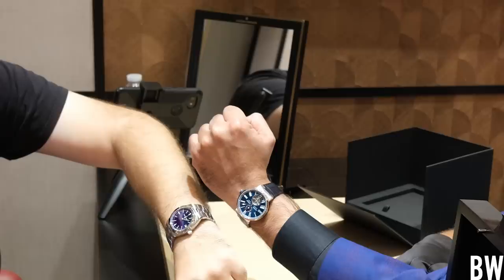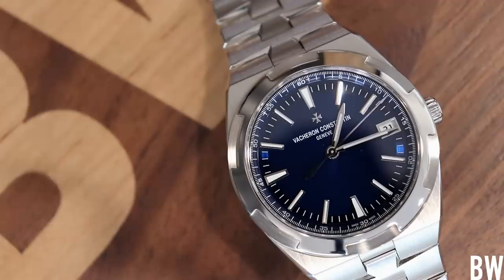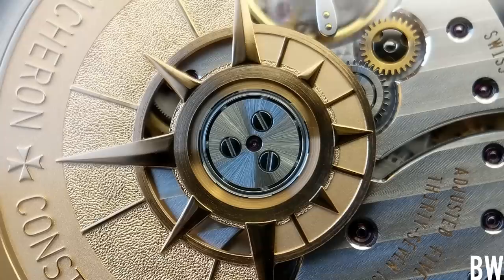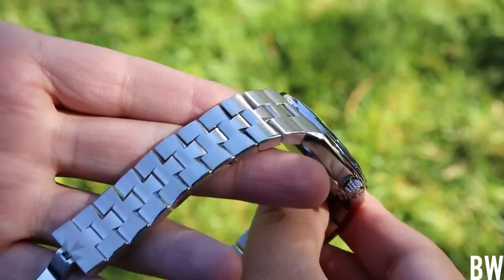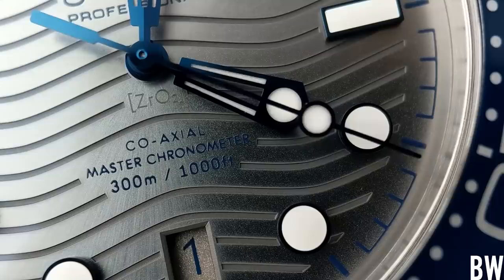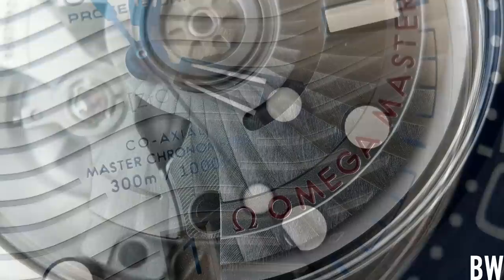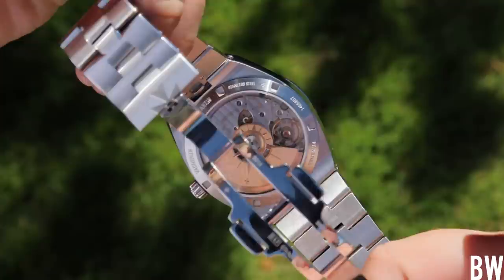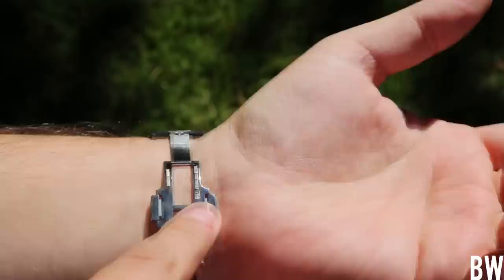What I love most about the Vacheron Constantin Overseas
"Do better if possible, and that is always possible." - François Constantin to Jacques Barthélémi Vacheron. 1819

I love this watch. The grail purchase has been more than I expected. I am still in the thick of the watch honeymoon. In this video I answer a few questions about the best and worst things about owning and wearing a personal grail. More Overseas content is forthcoming.